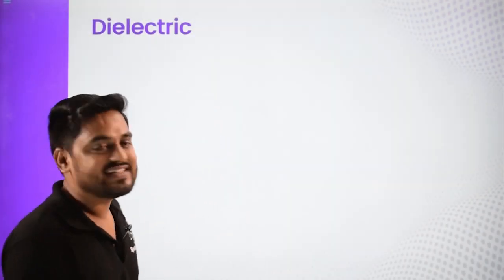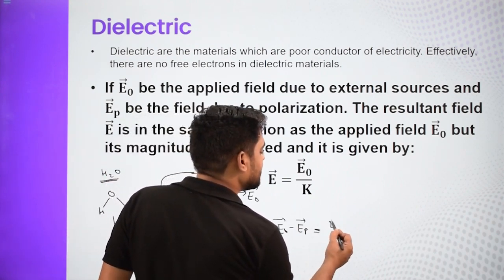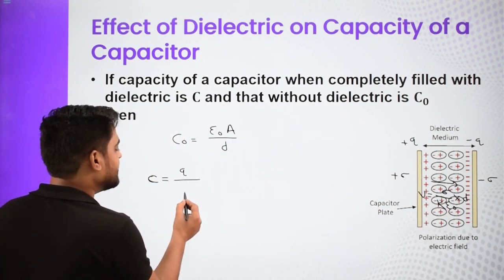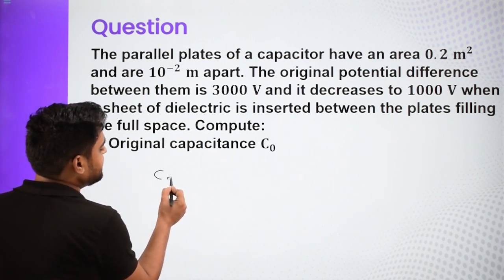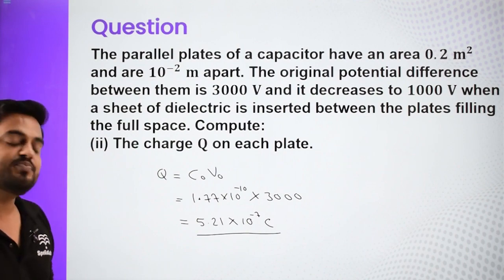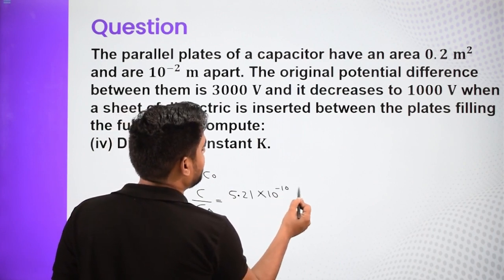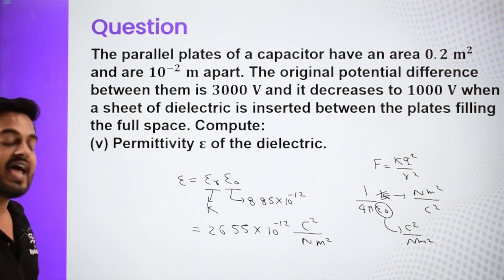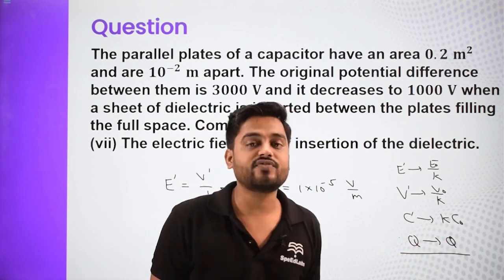Class-12-Physics-Ch-2-Electrostatic Potential & Capacitance-Topic- Lecture 2 Dielectrics